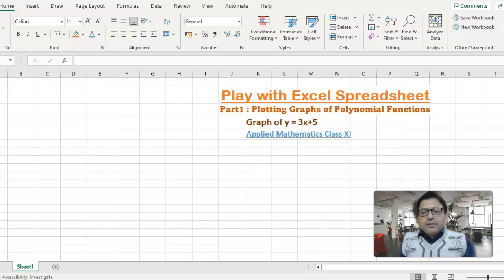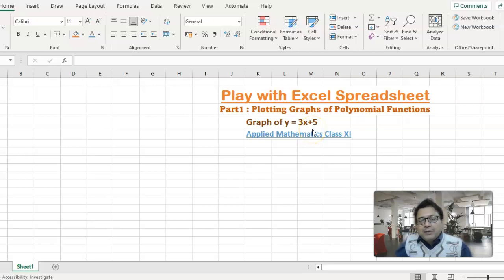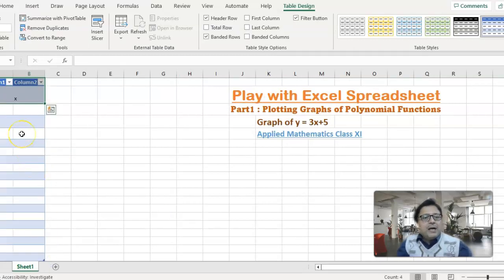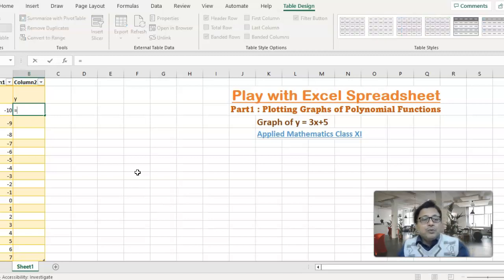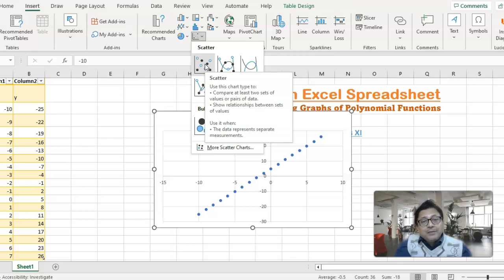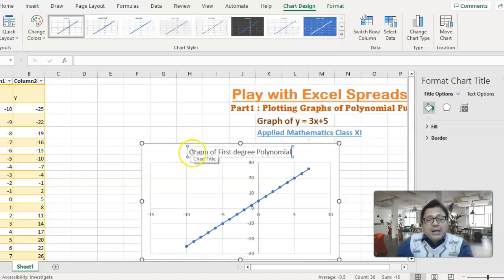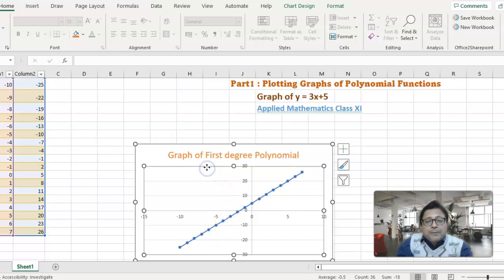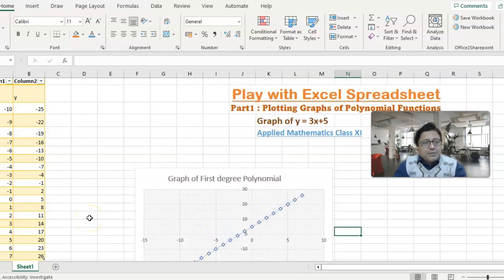Play with Excel# Part1# Graphing First degree polynomial Class XI Applied Mathematics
This introductory video helps students of Applied Mathematics to start working with Excel for their Mathematical activities and Projects.